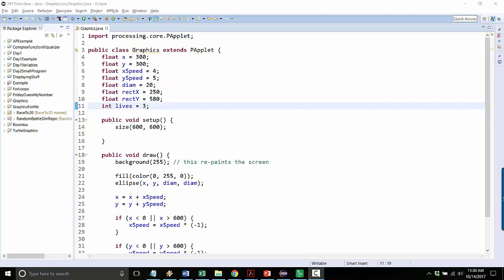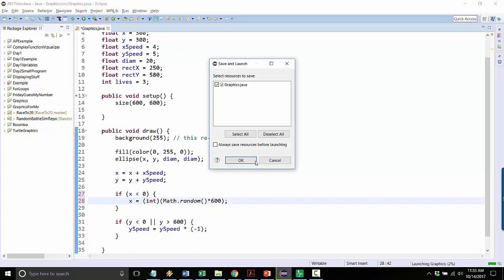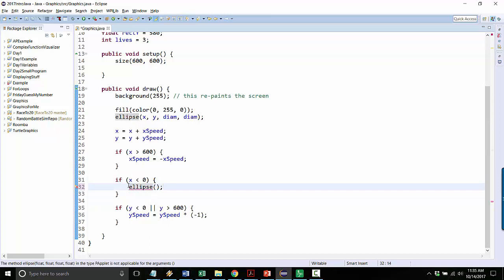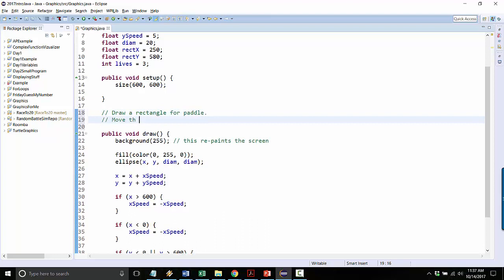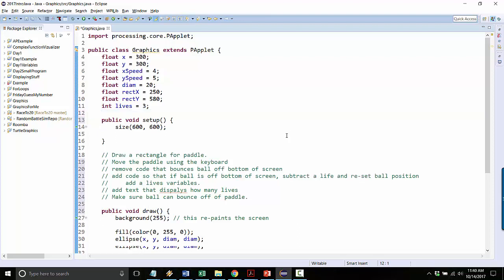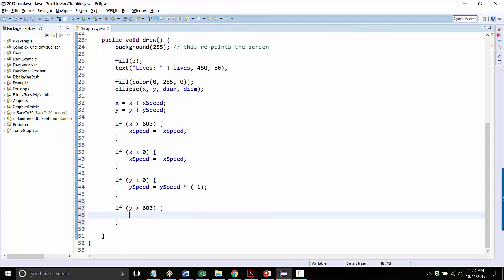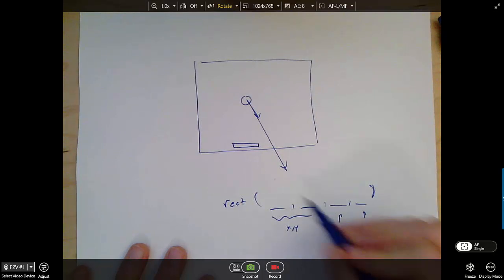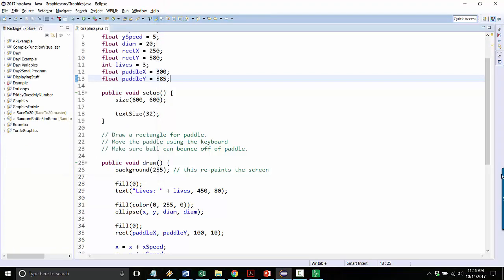Pong 1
Take you from a bouncing ball to the classic game of pong